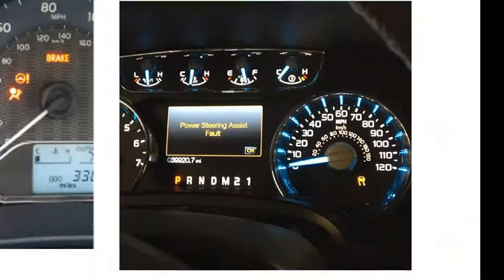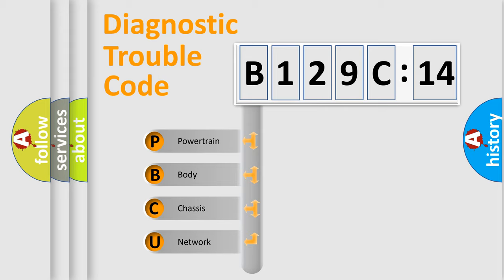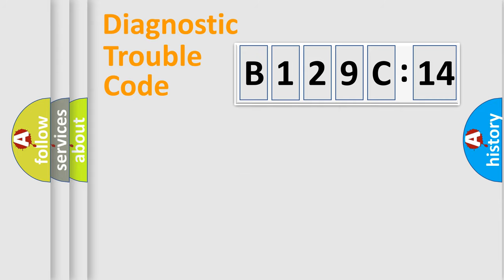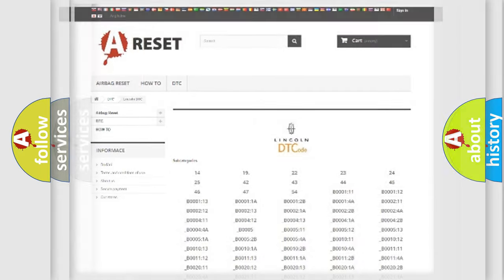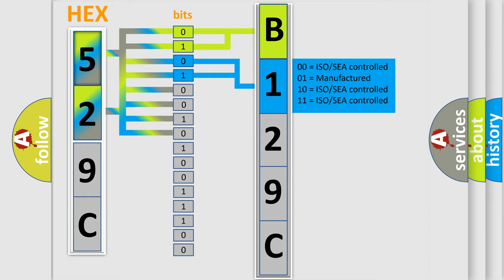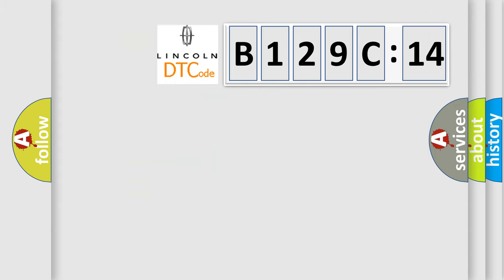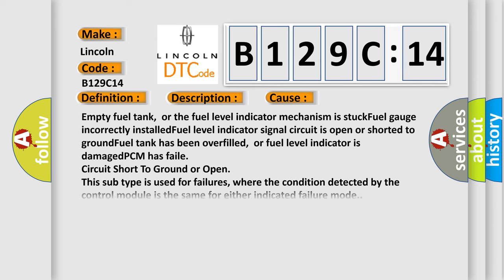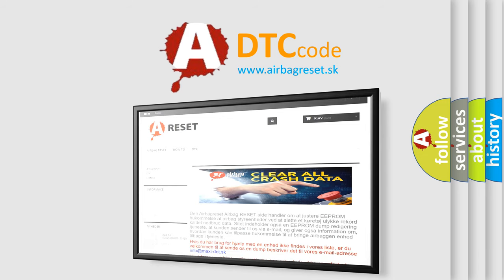DTC Lincoln B129C-14 Short Explanation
Contents:
0:21 Basic DTC analysis according to OBD2 protocol standard.
1:48 Insight into programming
2:58 A diagnostically understandable description of the Diagnostic Trouble Code
3:05 Basic error definition

Make:
Lincoln
Code:
B129C 14
Definition:
Fuel Level Sensor Circuit Malfunction
Description:
Engine running and the PCM detected the Fuel Level sensor input did not match the fuel level during the CCM test.
Cause:
Empty fuel tank,or the fuel level indicator mechanism is stuckFuel gauge incorrectly installedFuel level indicator signal circuit is open or shorted to groundFuel tank has been overfilled,or fuel level indicator is damagedPCM has faile
Failure Type: